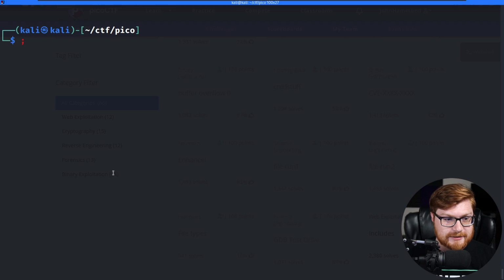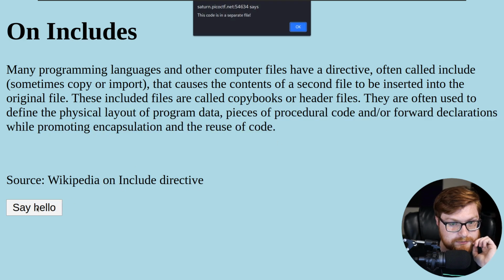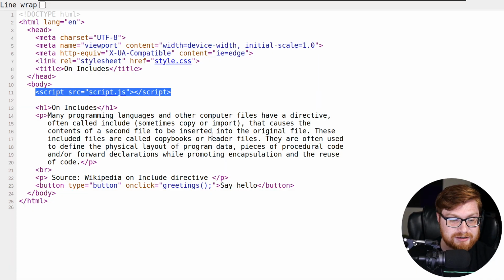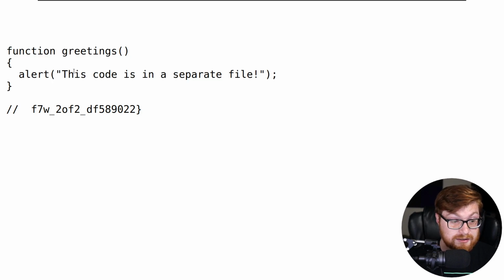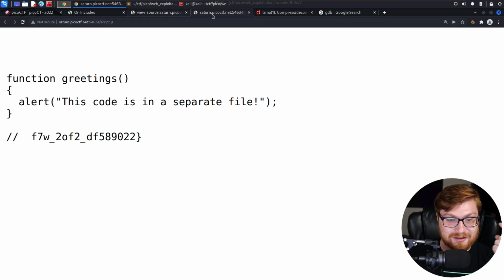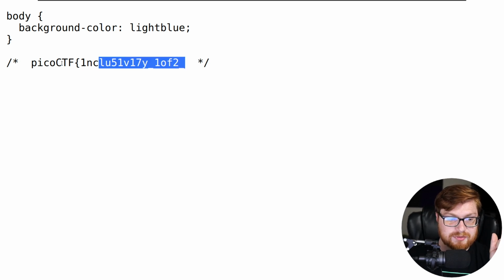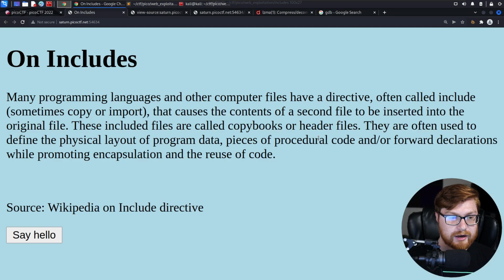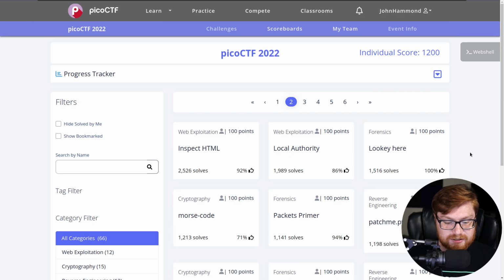HTML, CSS & JavaScript (PicoCTF 2022 #12 'includes')